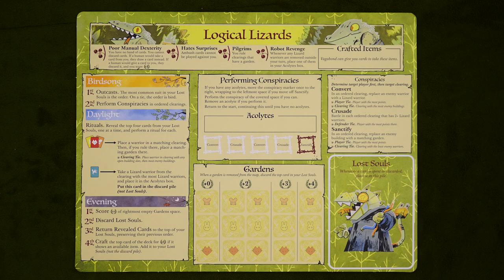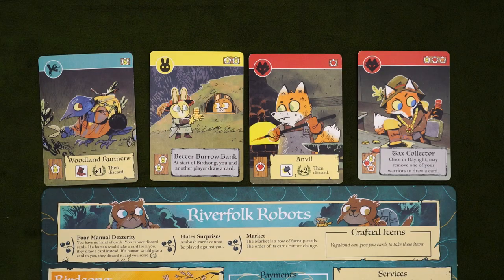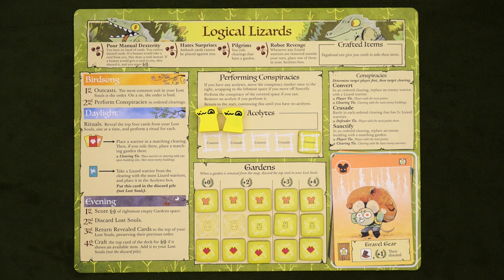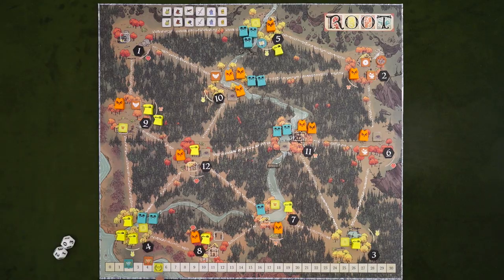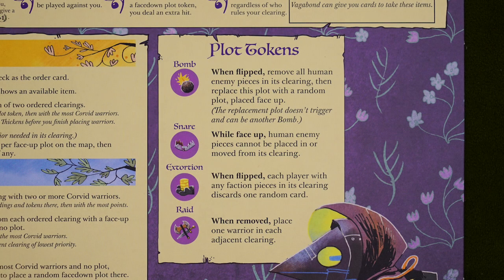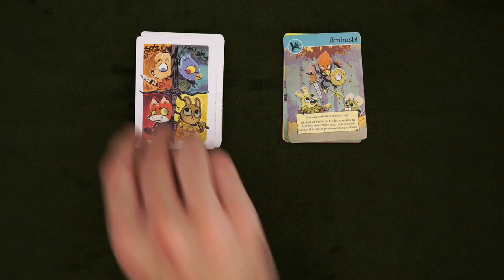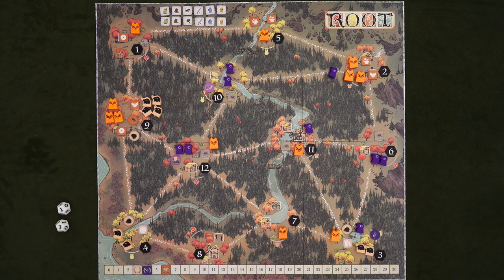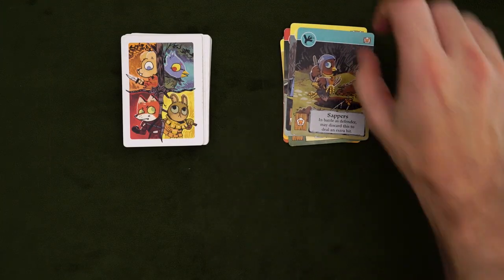How to Play Root's Clockwork 2 Expansion in 14 Minutes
Learn how to play the Clockwork 2 expansion to Root in just 14 minutes (there's a bit of silliness at the front and back)

0:00 - Intro
0:56 - Logical Lizards overview
1:56 - Riverfolk Robots overview
4:14 - Lizards sample turn
6:42 - Riverfolk sample turn
8:12 - Cogwheel Corvids overview
9:27 - Drillbit Duchy overview
10:13 - Crows sample turn
11:45 - Moles sample turn
13:49 - Outro

Corrections:
When the moles attack the cats in clearing 9, they should have dealt an extra damage due to the Captain's ability.